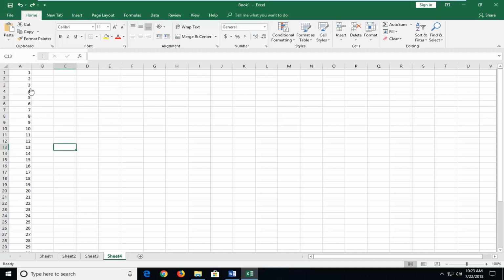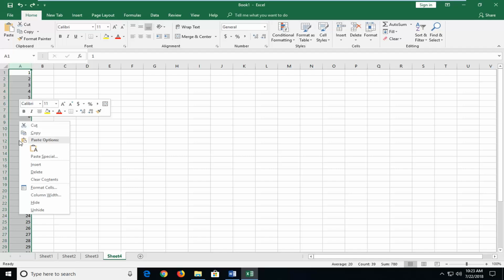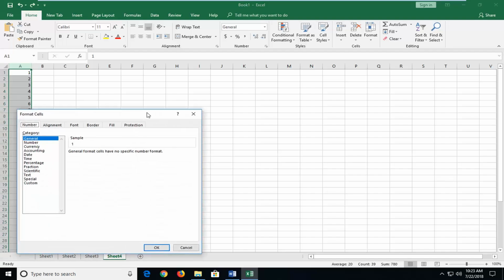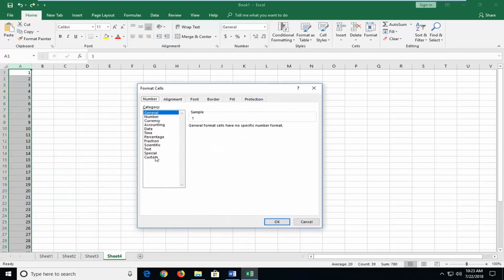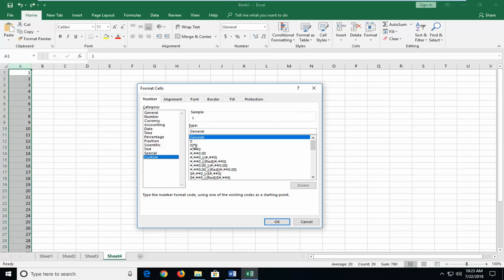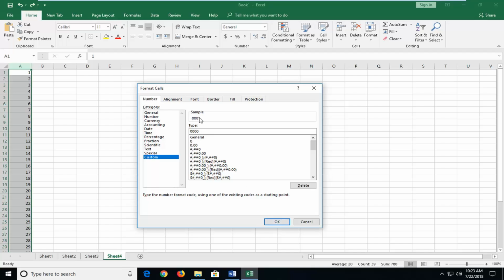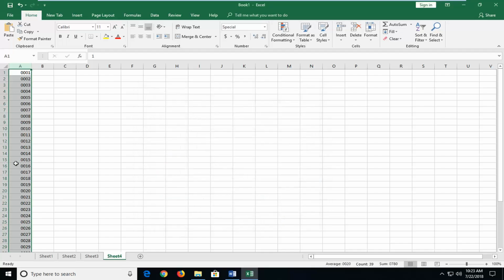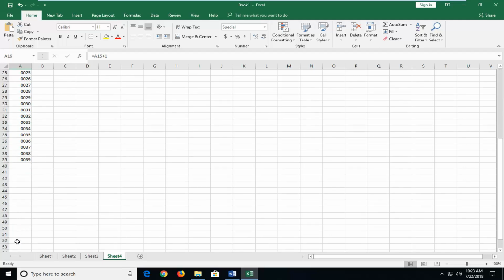Entering Leading Zeroes in Excel Tutorial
How to add the leading zeros to a column of numbers in Excel.